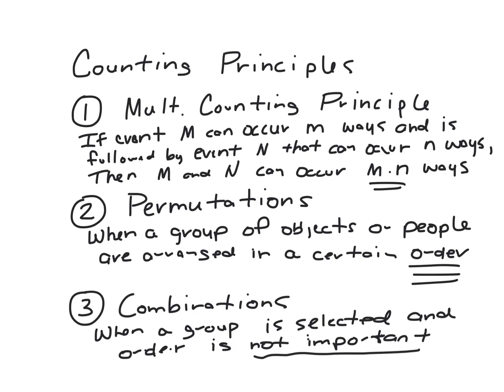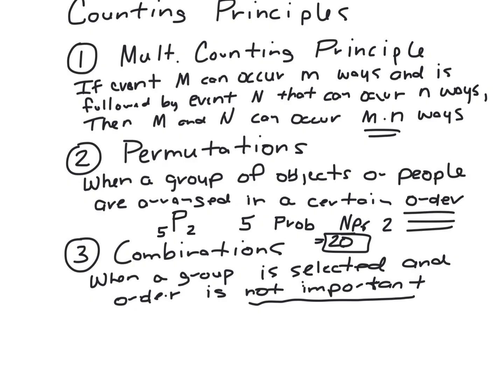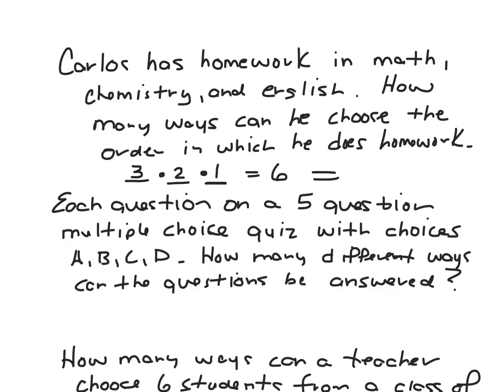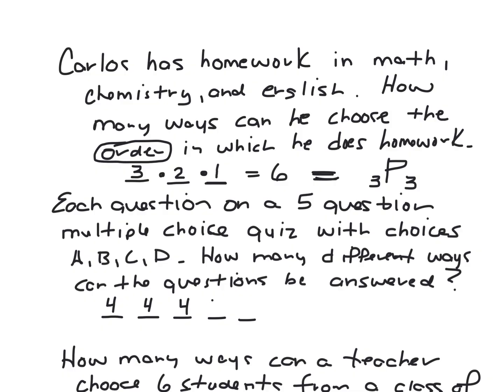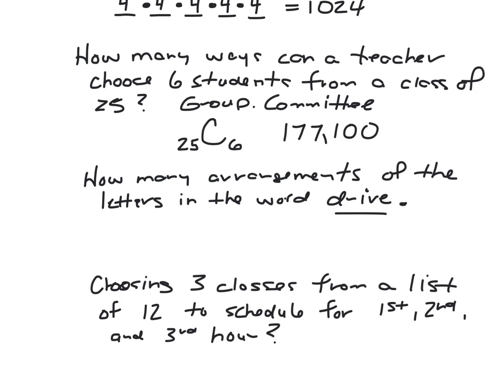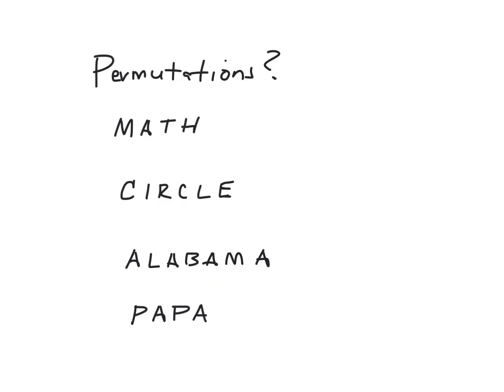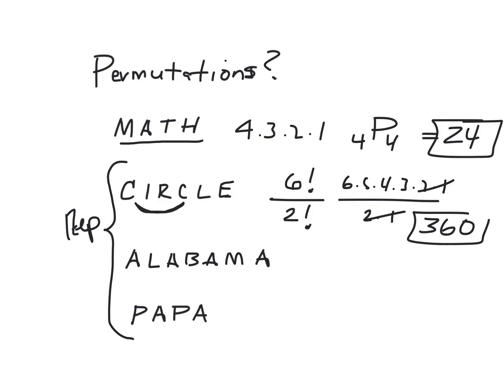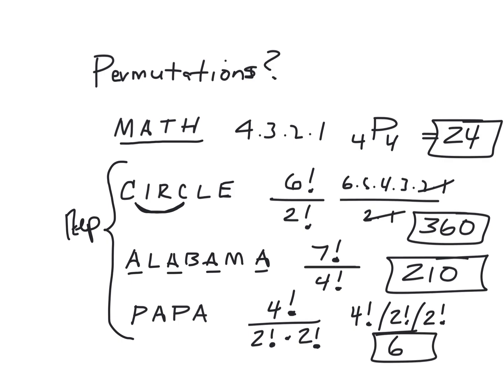Whiteboard 55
00:00 Slide 1
02:15 Slide 2
07:24 Slide 3